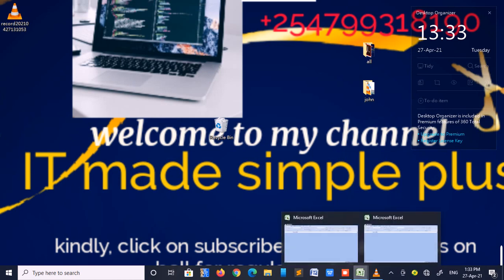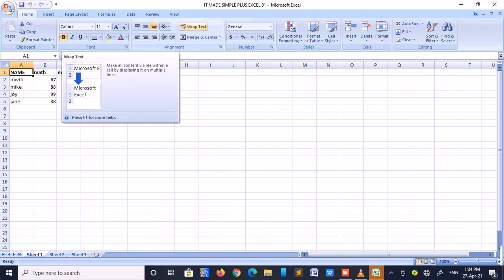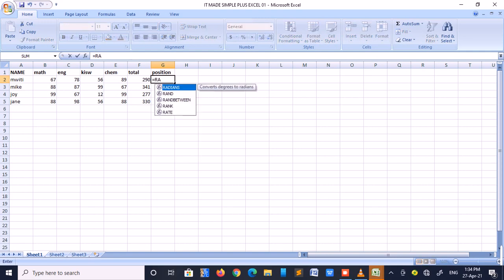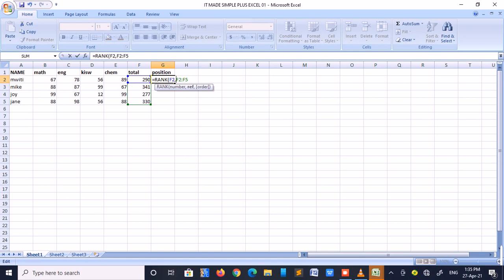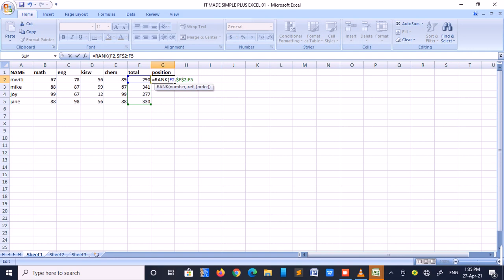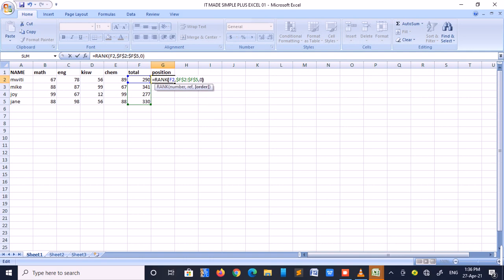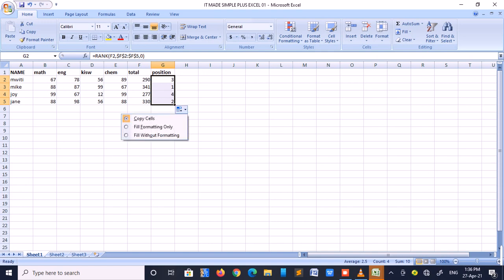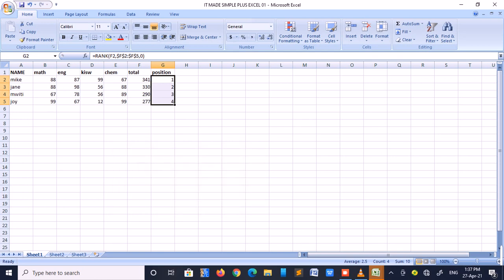how to rank in Excel within seconds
this video shows you how you can rank in Excel in just few minutes.

Facebook: Amos Mugambi a.k.a Bwana Afya